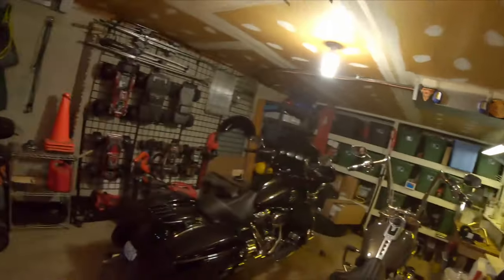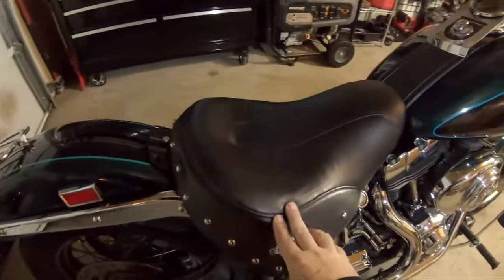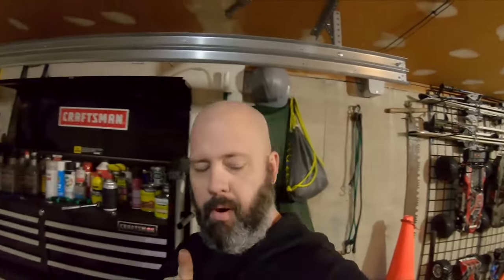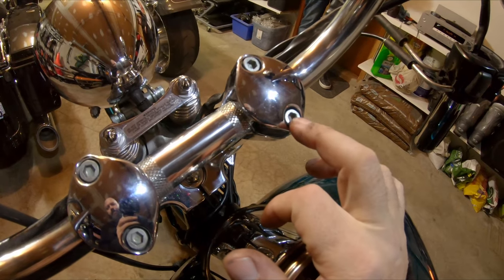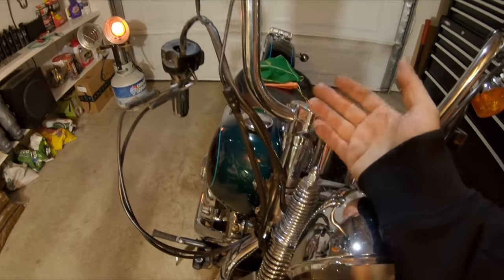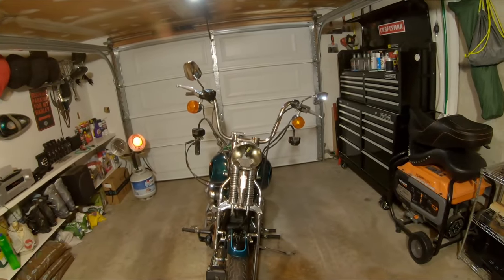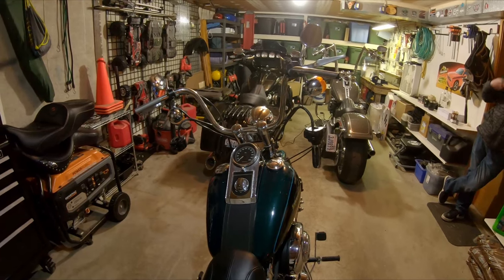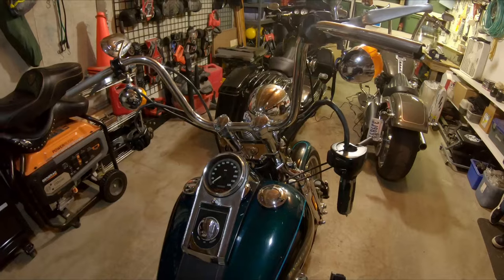1st step of the Softail Springer projects...BARS!!!